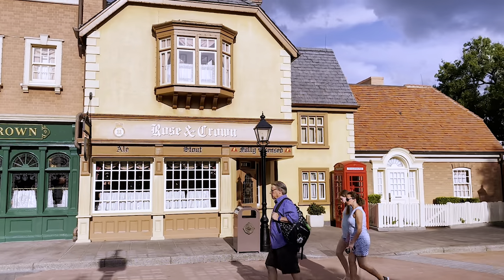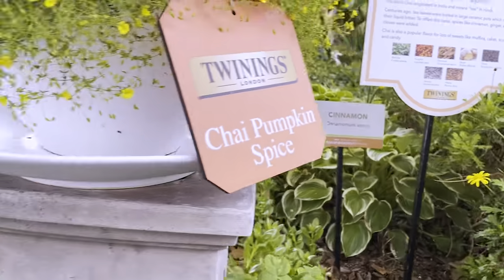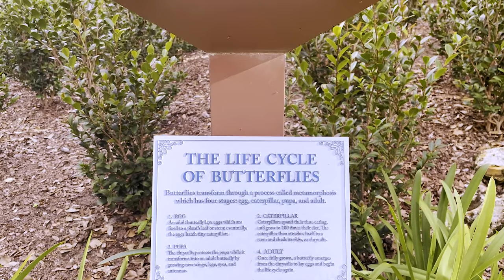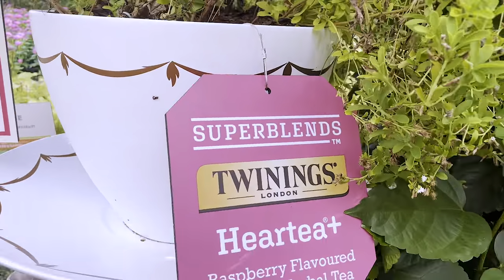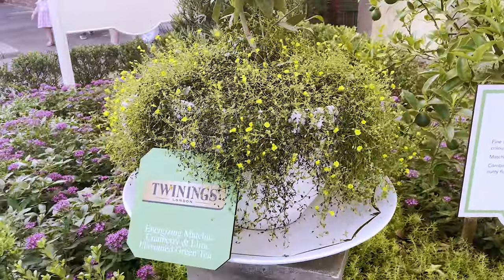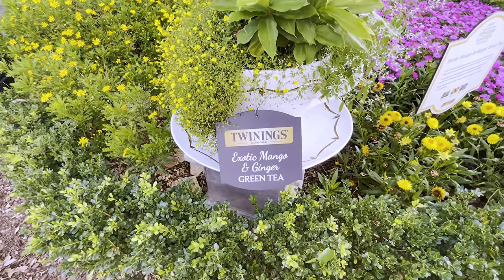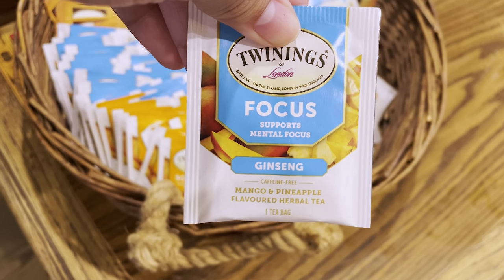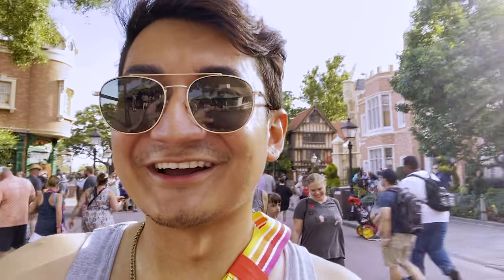Twinings Self-Guided Tea Tour with a FREE PRIZE!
Join me as I explore the Twinings self-guided tea tour at the UK Pavilion at Walt Disney World's Epcot! This is definitely an experience worth checking out!

I have many more videos to come packed full of interesting facts, tidbits, experiences and inside looks!

Also be sure to follow me on both Instagram and TikTok. @ItsMikeDallas on both.